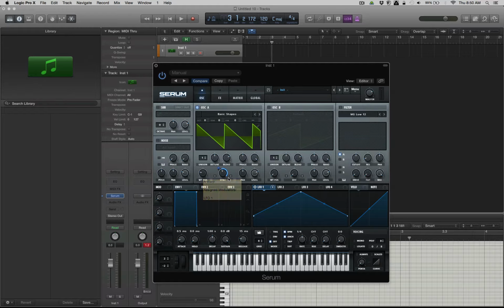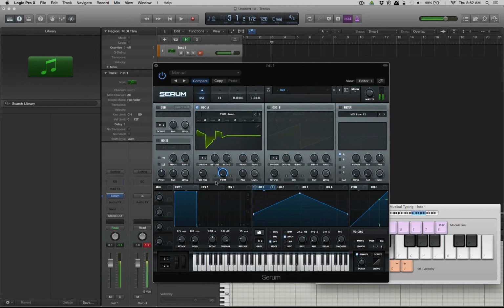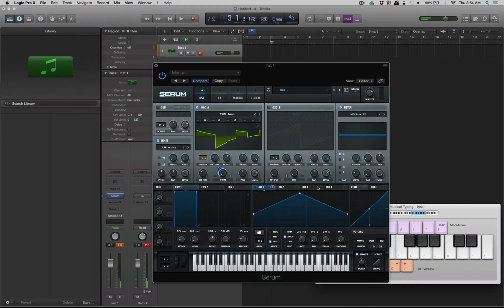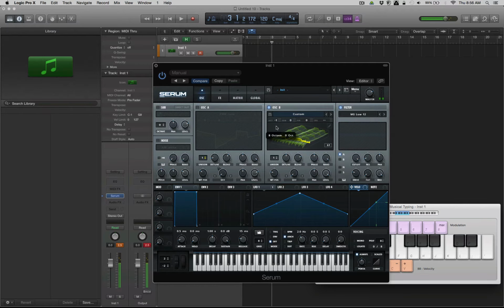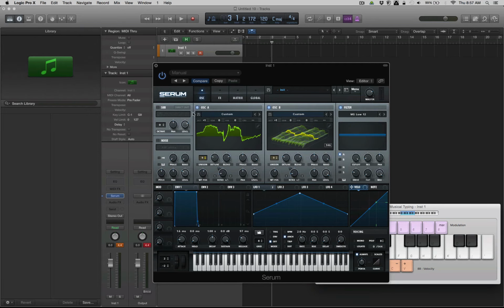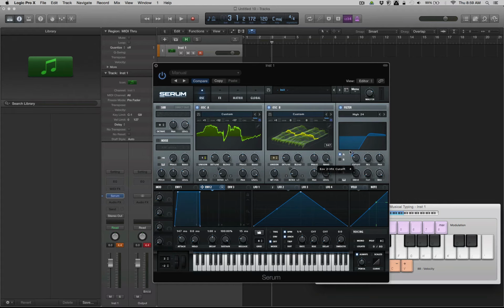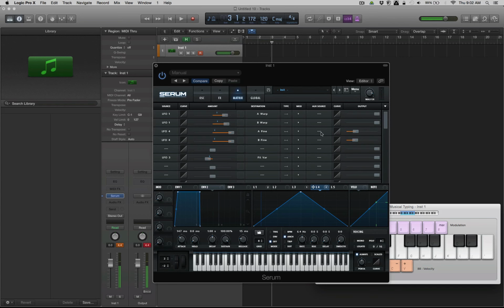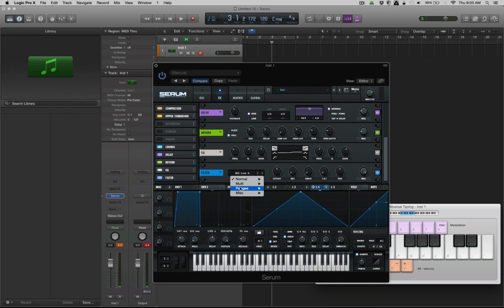How to Make Amazing Leads - Sound Design Tips and Tricks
Kevin from LP24Audio.com goes over tips and techniques for making amazing lead sounds from scratch using Xfer Serum. These ideas mostly transfer to any sound design application, but we take advantage of Serum's resampling features and amazingly flexible LFOs, Pulse Width Modulation, Osc Synch features, Effects, and wavetable editing features (and more. ).